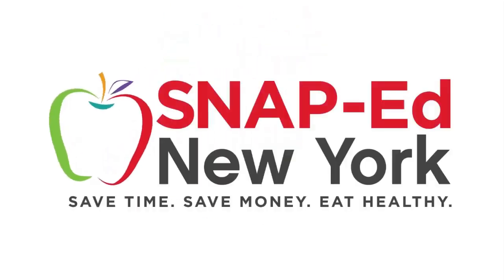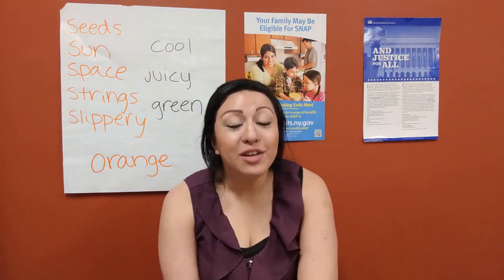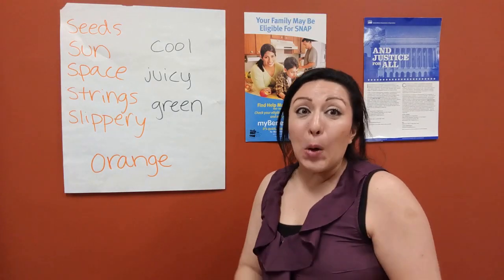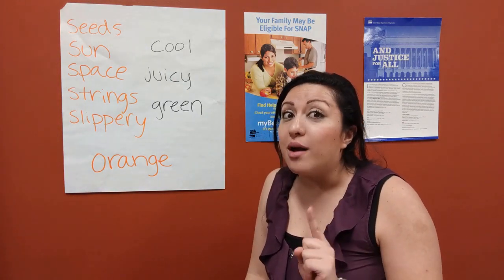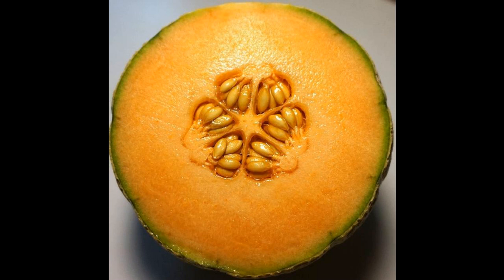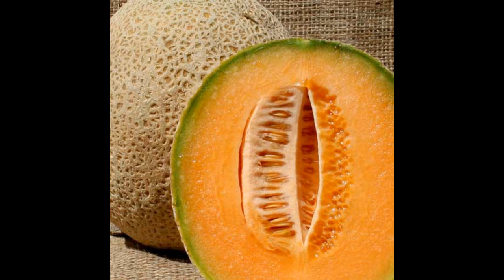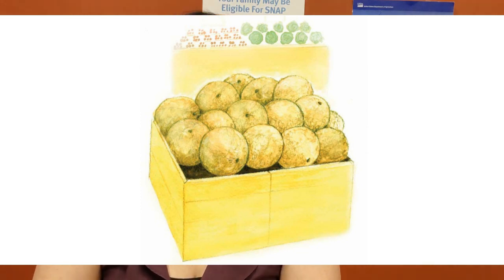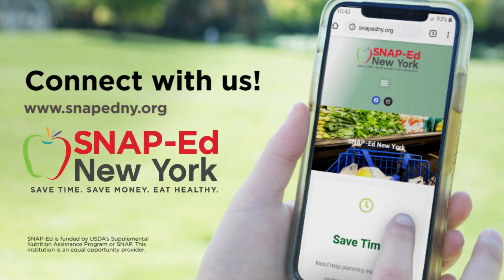Lesson 4: Cantaloupe Corner - Grow it, Try it, Like it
This is the fourth lesson of the grow it, try it, like it series.  This recording is intended for use in the Farm To Preschool program.